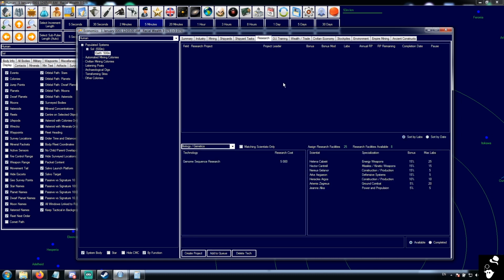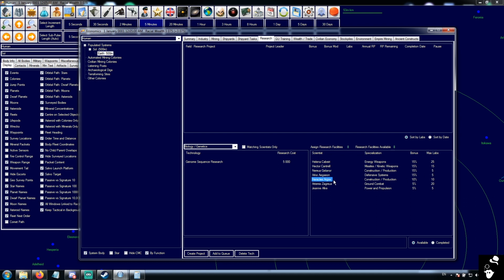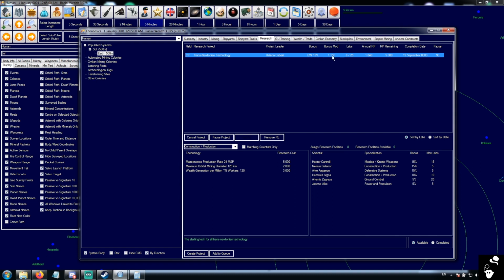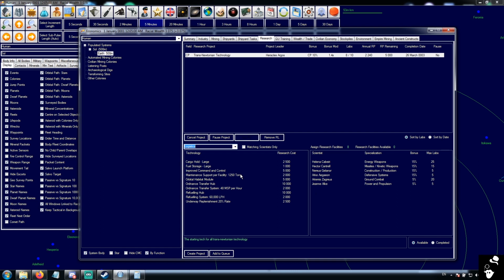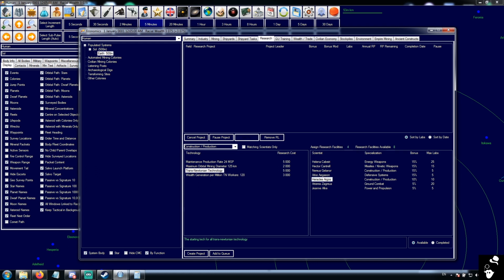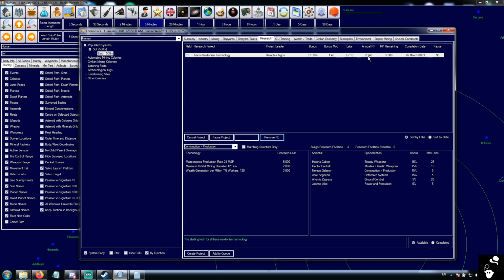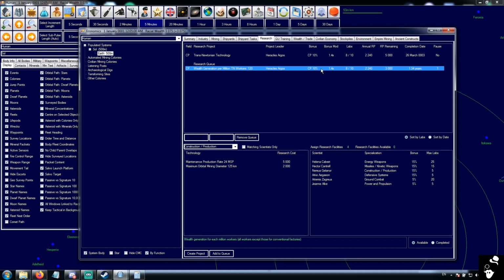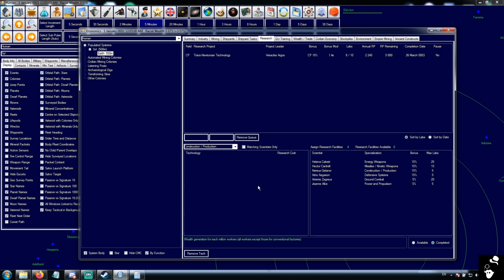Aurora C# - NPNG Tutorial - Research Summary (Scientists)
This episode diverts a little from the near-purely UI discussion, since scientist control is so integral to this tab. Breakdown of research projects, and a deeper insight into scientists themselves will come later.

Index:

00:00 - Intro
00:40 - Scientists
02:15 - Specialization Matching
05:18 - Lab Allocation
06:10 - Paying for your projects
07:40 - Queuing projects and RP overflow
09:22 - Completed/Available display toggle
10:00 - Removing Technologies

Tutorial and Instructional Series to Aurora C#, everything you want to know about Aurora C#, from installation to advanced tactics and strategies.

Many thanks to Admiral Kew on the Aurora Discord for the spaceships in the thumbnail.